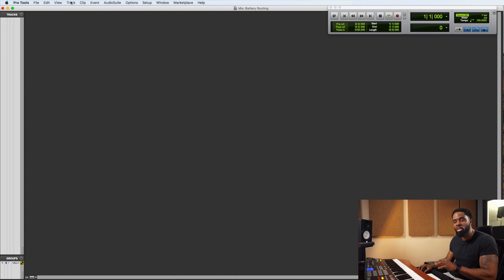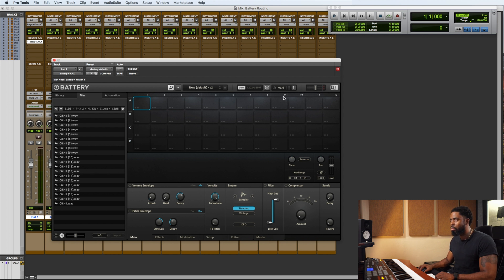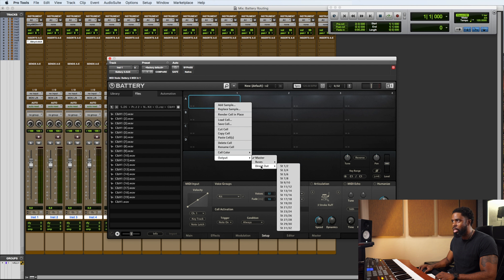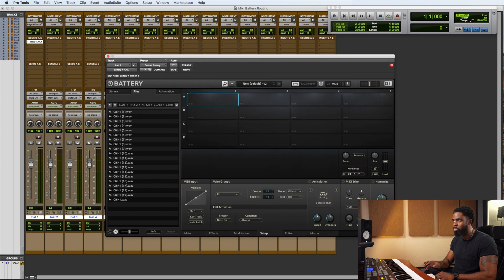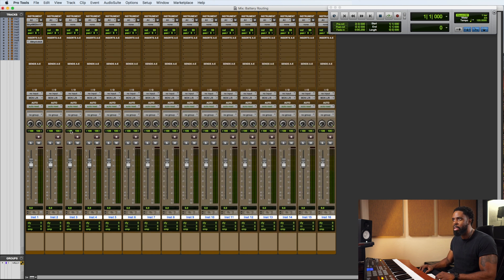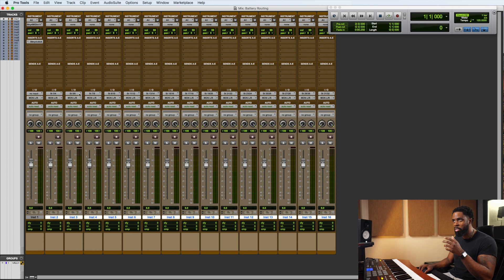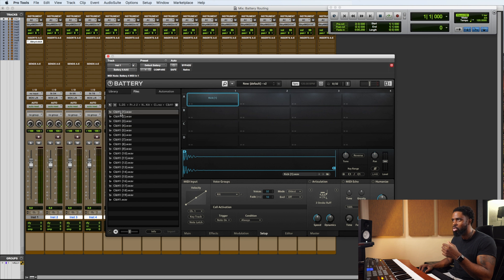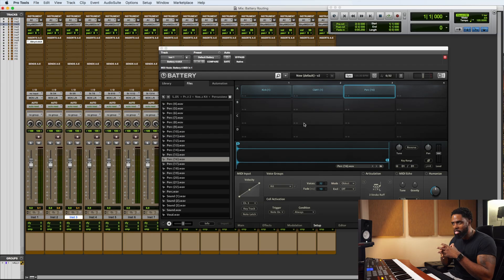How To Route Multiple Outputs In Battery 4 | Pro Tools Tutorial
This is a video about how to route midi and multiple audio outputs  within Pro Tools using Native Instruments Battery 4.